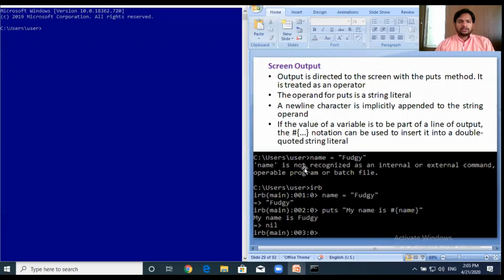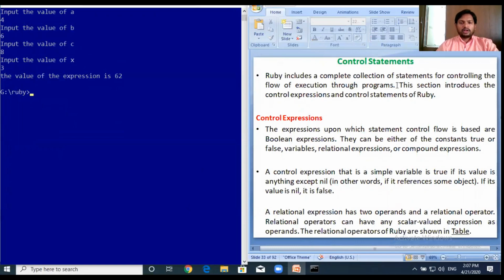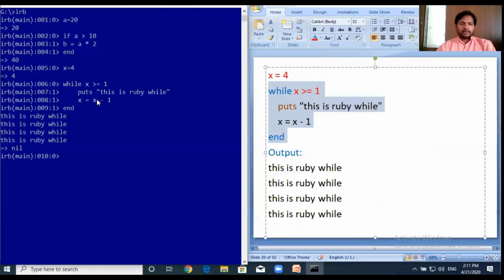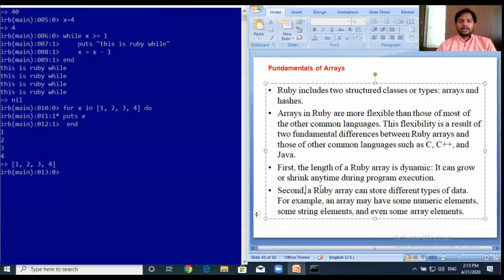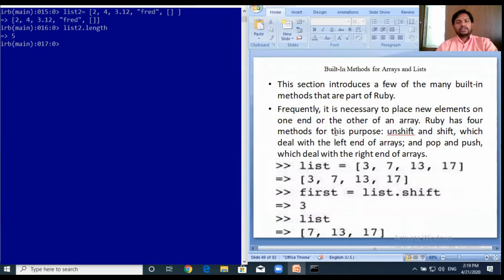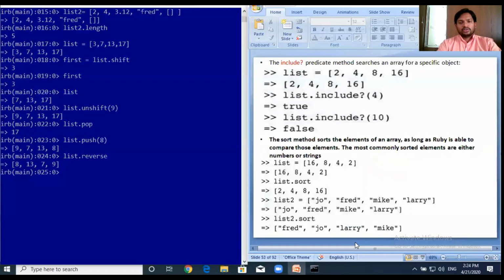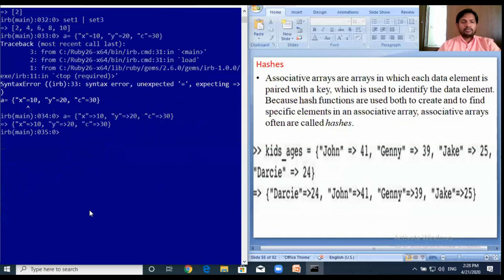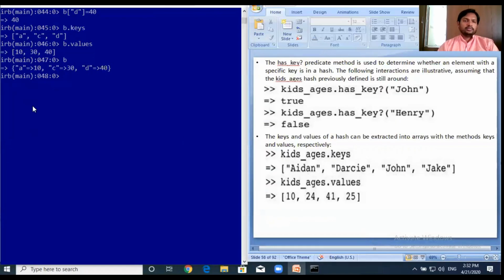SCREEN INPUT AND OUTPUT, SELECTION AND LOOP STATEMENTS, ARRAYS AND HASHES IN RUBY PROGRAMMING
Module 2 | Introduction to Ruby | 2.2 | ADVANCED WEB PROGRAMMING | IV SEM | MCA | CAMBRIDGE INSTITUTE OF TECHNOLOGY